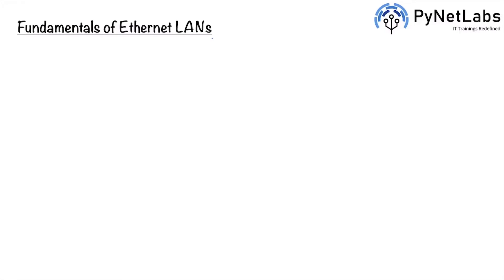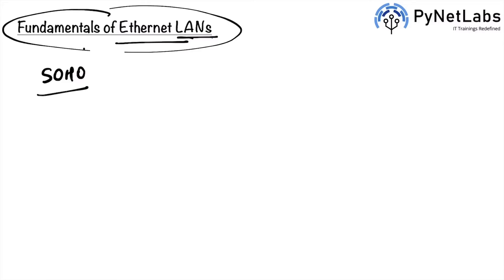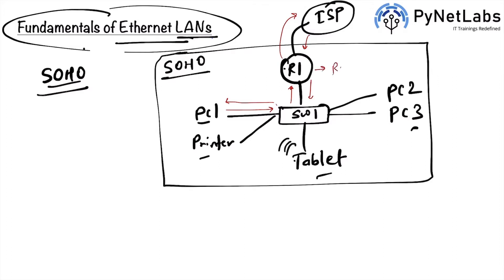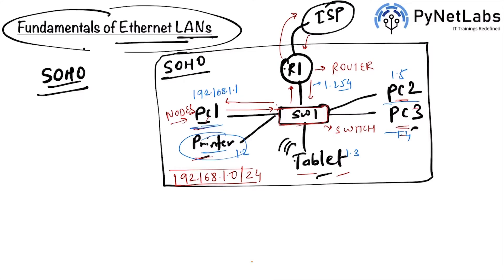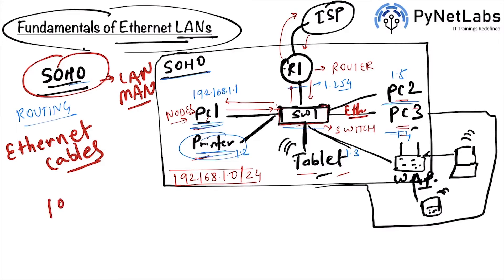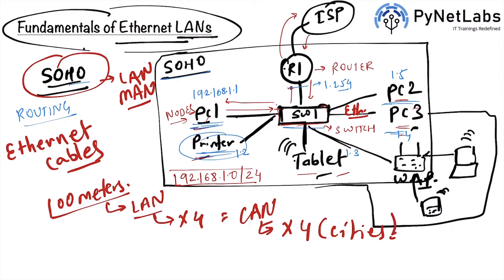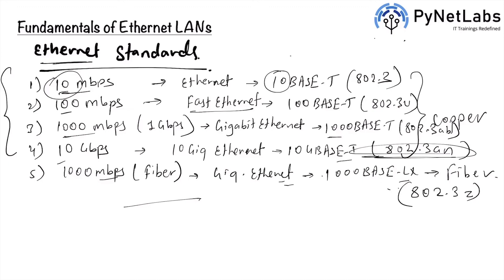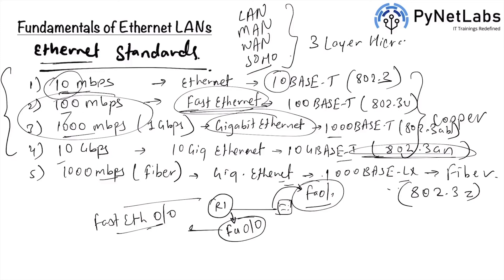Understanding the fundamentals of Ethernet LANs - @PyNetLabs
Here in this video by PyNetLabs, you will learn about the fundamentals of EthernetLANs from scratch and know what wired and wireless devices you can use to start a connection between number of devices in a network.

Here are a few training highlights, so you don't miss anything,

00:59 - Introduction to SOHO Networks
06:07 - Scenario of SOHO Network
06:43 - Benefits of SOHO Networks
07:23 - Parameters to distinguish between LAN, CAN, and MAN
08:14 - Ethernet Standards and why it is called the family of standards?

Also, to understand how Cisco refers to the 3 Layer hierarchical model, what is networking, and the basics of networking are the upcoming videos by PyNet Labs.

 🆘 Helpline Connect:-